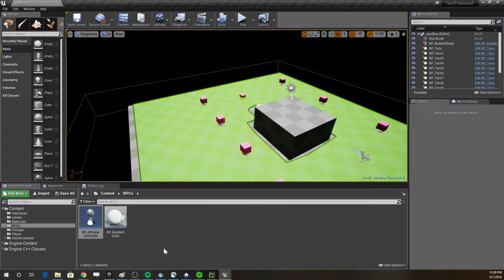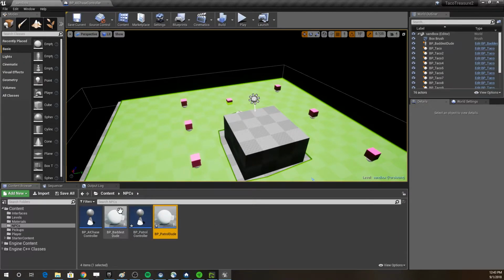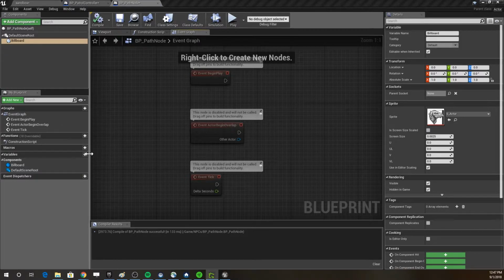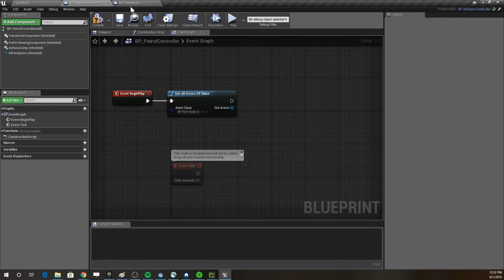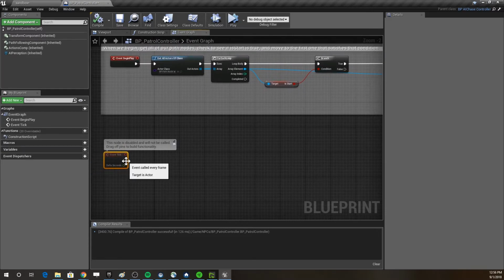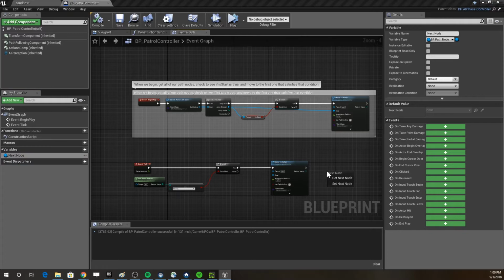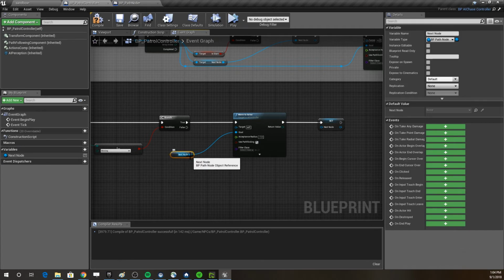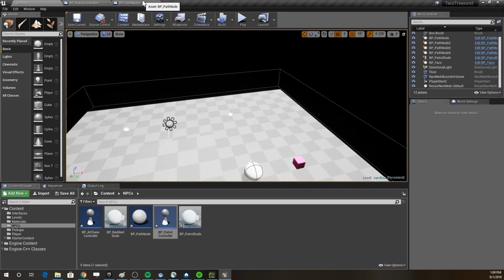Creating Immersive Worlds - 16: Basic Path Following AI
In this video, I show you how to create a simple AI that can follow a custom set of paths.